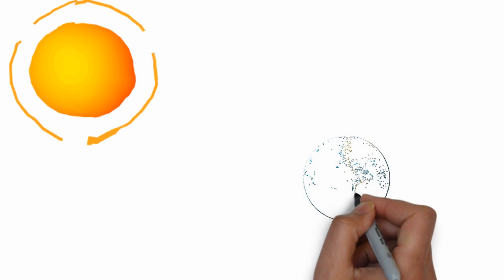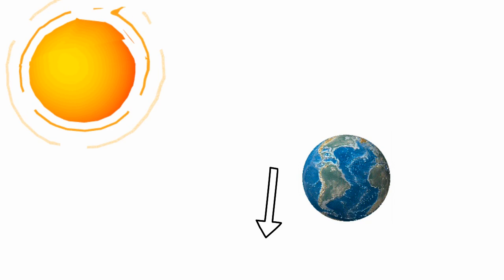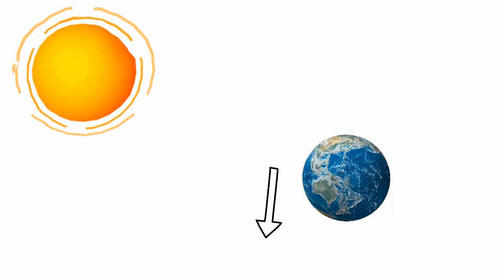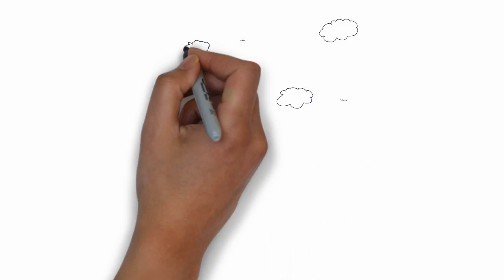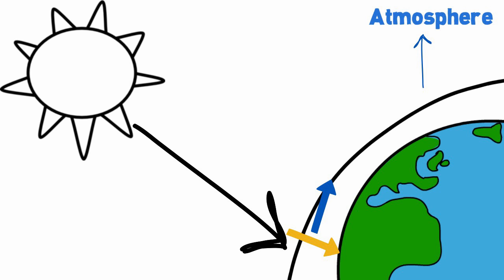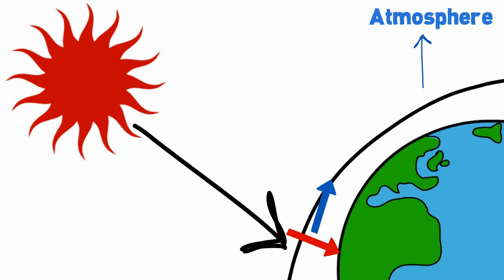The Sun is White, NOT Yellow!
0:15 - When I said sun, I meant sky.

Do you know any crazy facts about the sun?